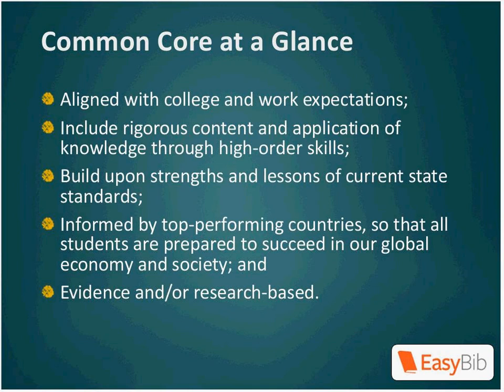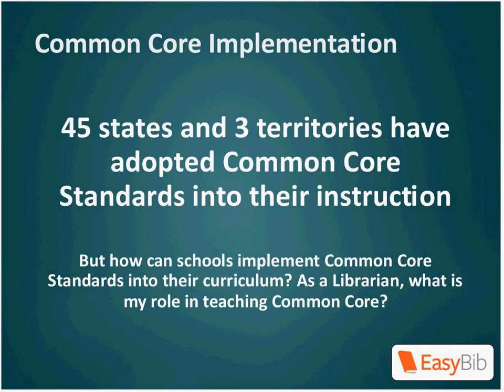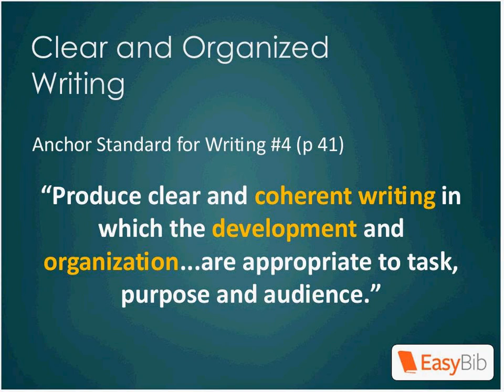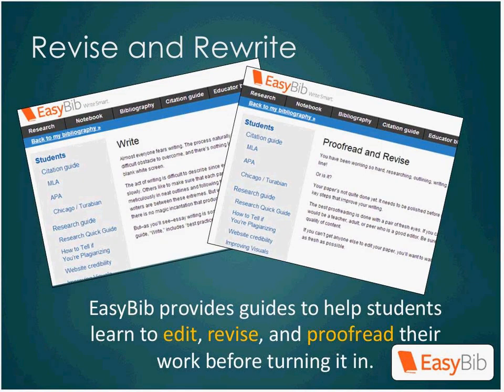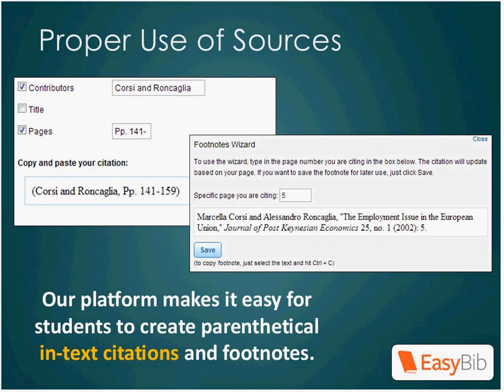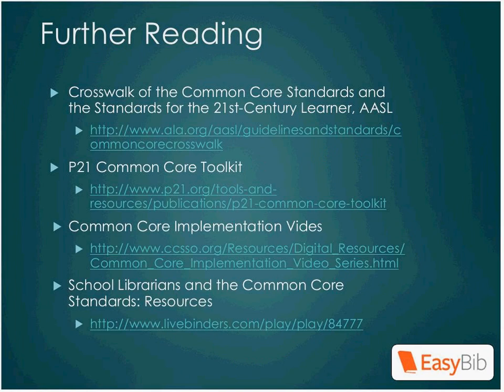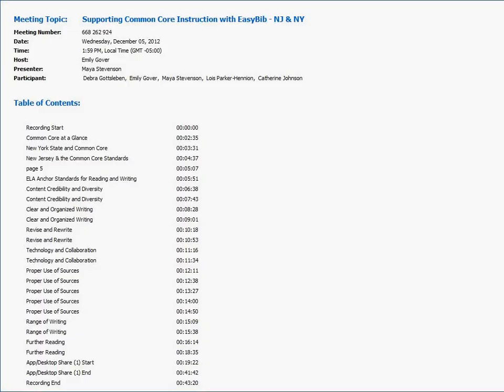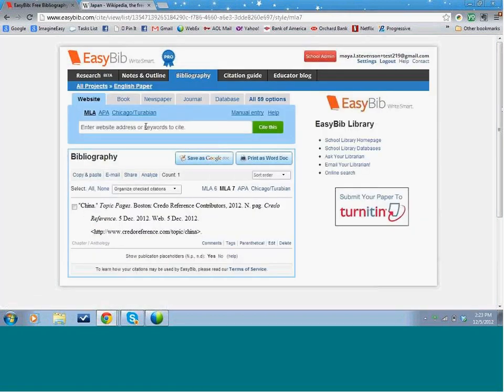Supporting Common Core Instruction with EasyBib NJ & NY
Common Core Standards are now being integrated into instruction at schools across the country. This webinar will show you how you can use EasyBib School Edition to teach your students valuable Common Core research skills.